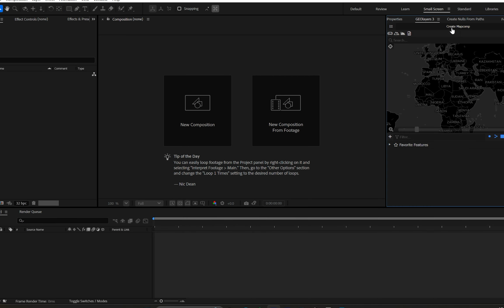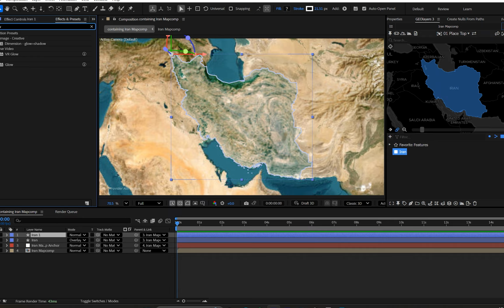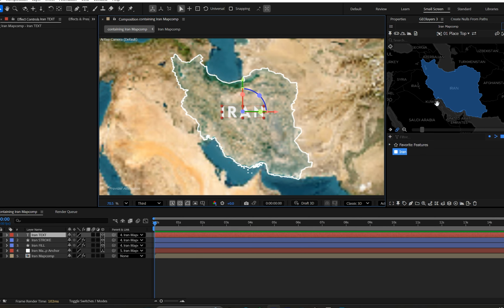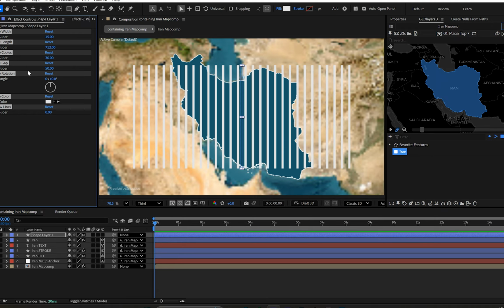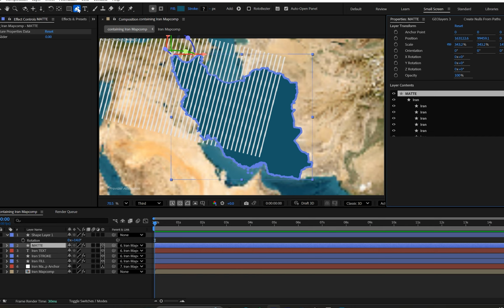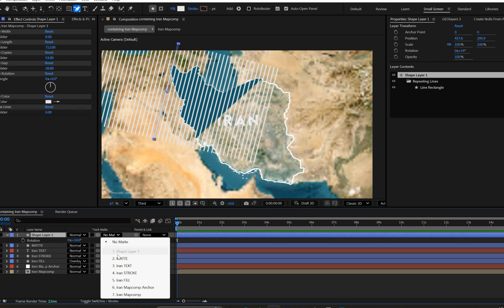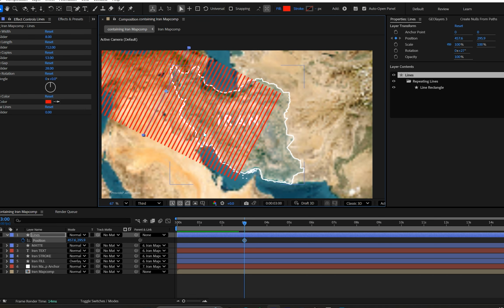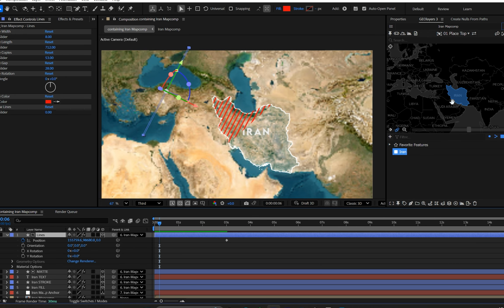How to Map Occupation Zones in Geolayers 3 | Adobe After Effects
In this tutorial, I break down the exact workflow for adding repeated lines and custom textures to your shape layers. Moving beyond simple solid colors is the first step to achieving that "documentary-style" aesthetic used by the world’s top geopolitical and historical channels.

Chapters:
0:00 Intro
0:28 MapComp Setup & Styling
3:01 Adding Line Effects
4:08 Shaping the Occupation Zone
5:12 Track Matte Configuration
6:00 Animating Elements
7:56 Outro